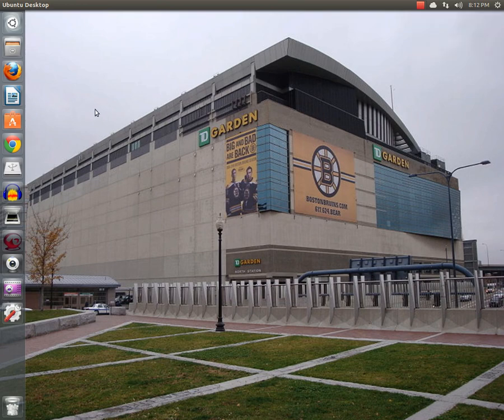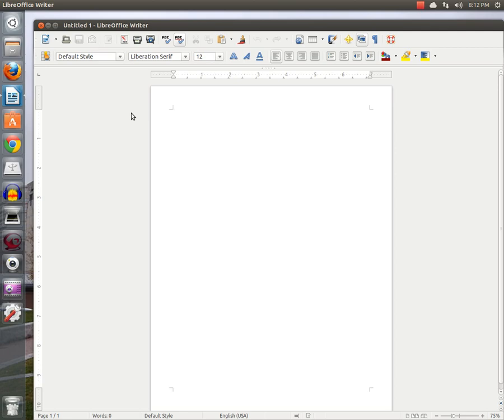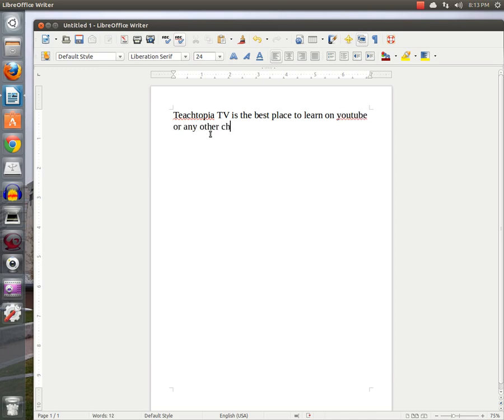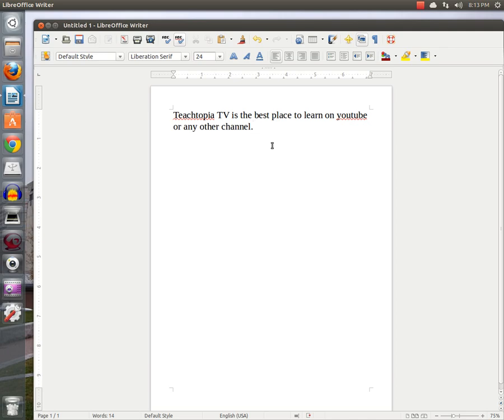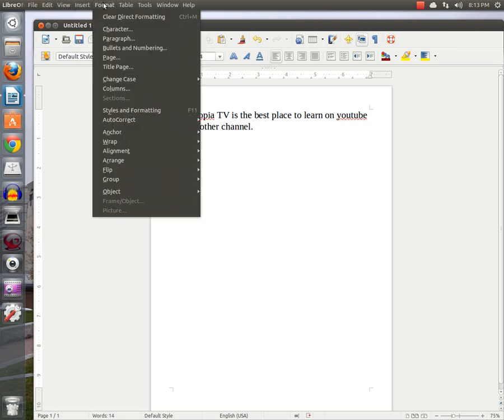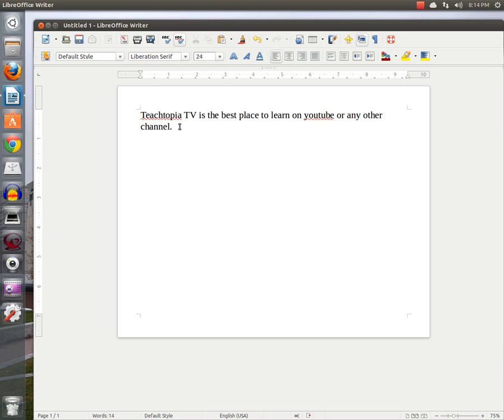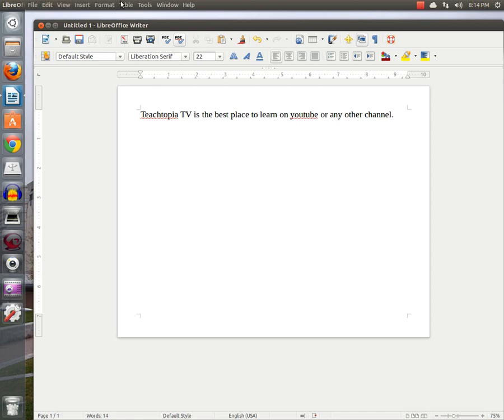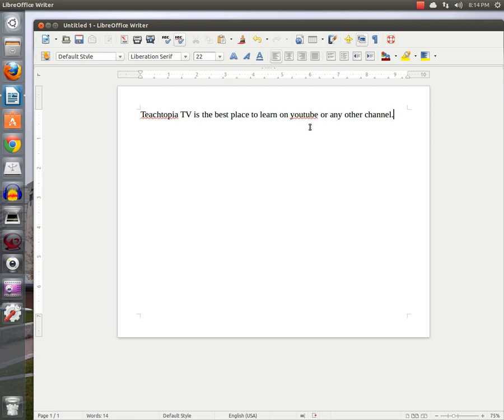How to convert your documents from portrait to landscape in Libre Office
A Teachtopia TV tutorial on how to convert your documents from portrait to landscape using Libre Office. for more education videos and learning.